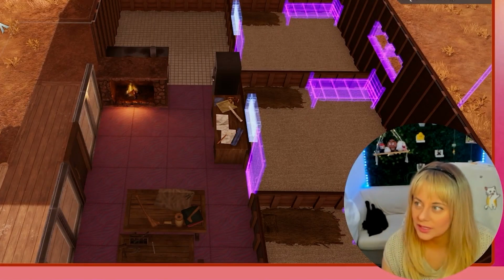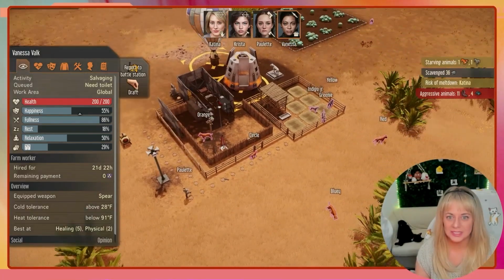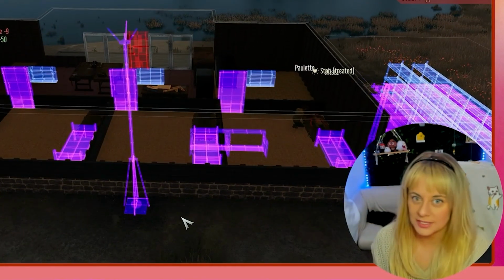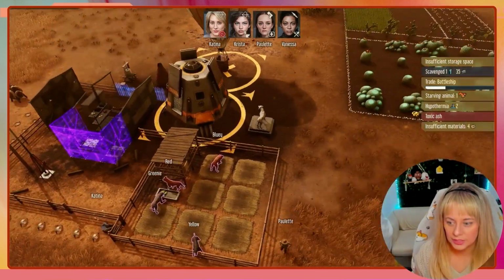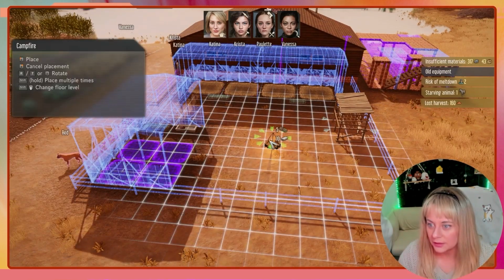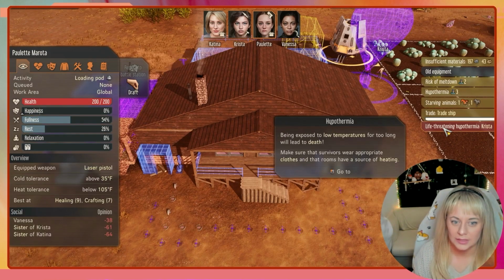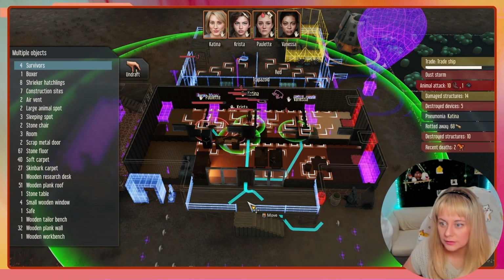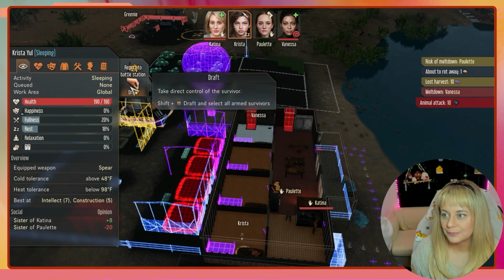DOG-ARMY Annihilation | STRANDED ALIEN DAWN Family Empire Gameplay!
Can we survive Non-stop Meltdowns and Back-to-Back attacks with the help of our DOG ARMY?! Only in the Stranded: Alien Dawn Universe. Just 3 Sisters who hate each other, trying to build a Family Empire on a Deserted Planet (let's play!) Stranded Alien Dawn is a sci-fi survival simulator!

SEED: ROW-EFFECT

°˖✧˖° If you have any suggestions for future videos, please let know down in the comments! °˖✧˖°